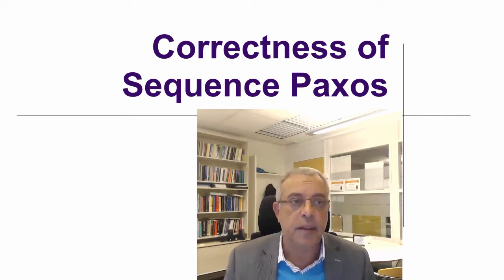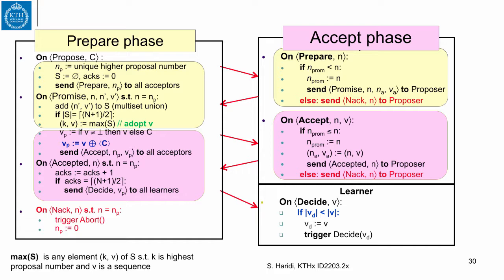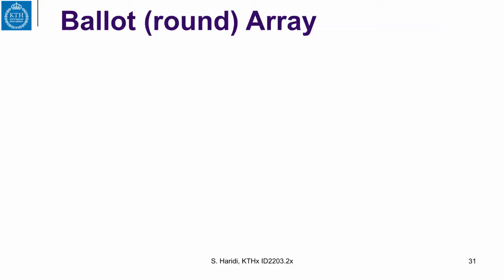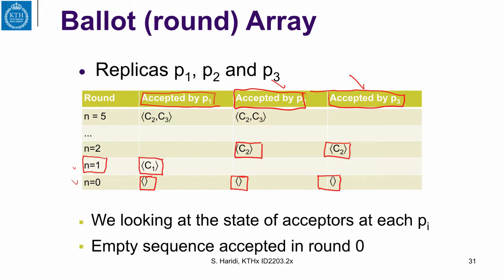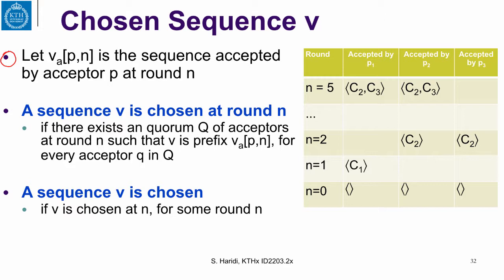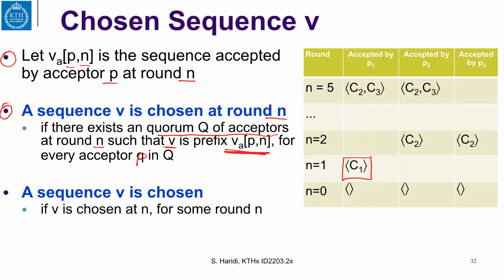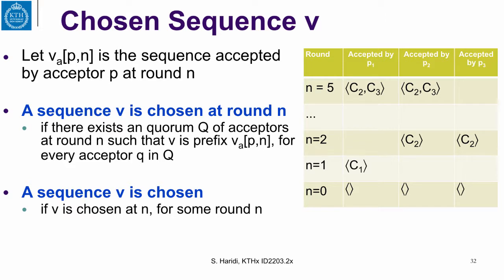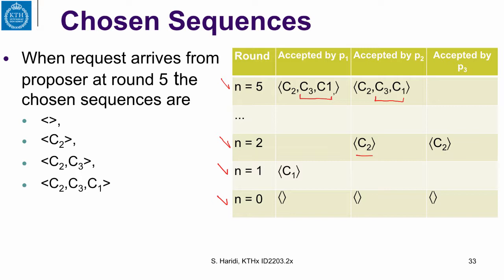10.4 Ballot Arrays and Correctness